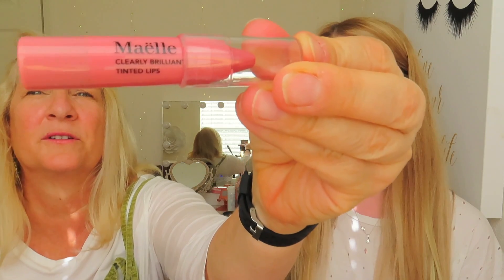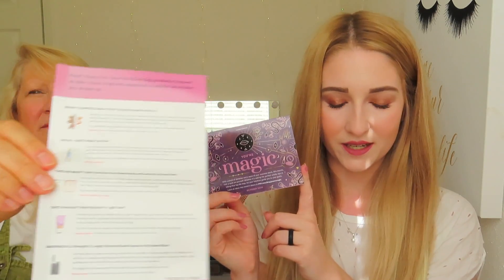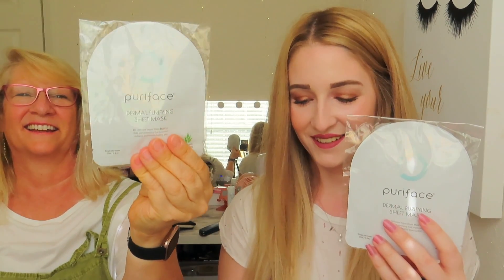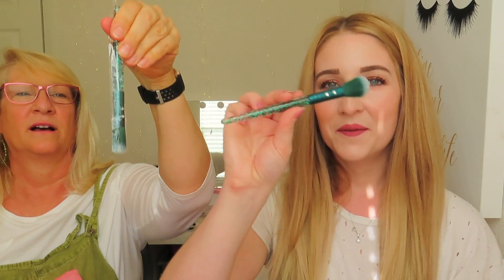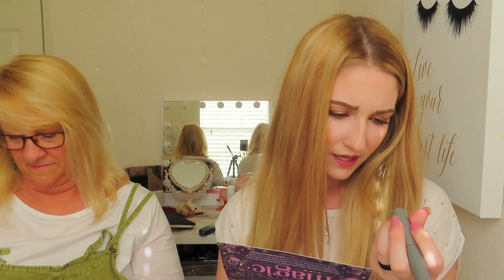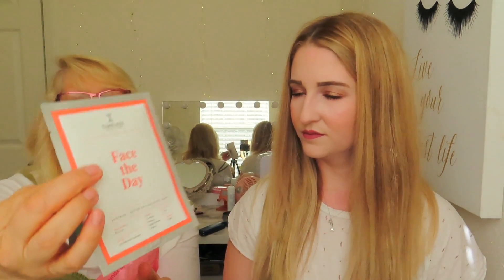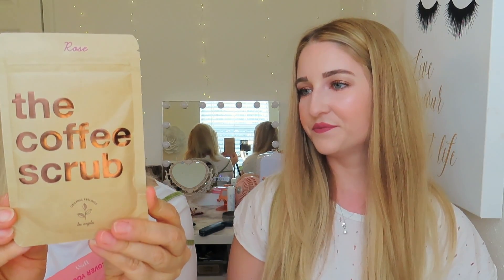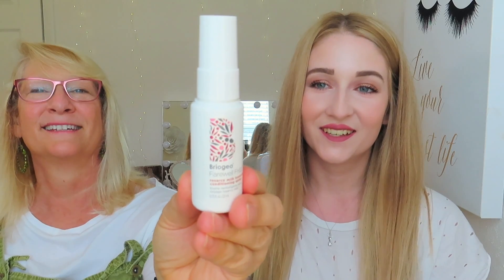Mom and Me Ipsy unboxing for October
Who else thinks october flew by way to fast. I am sorry this video is getting posted in November. Time has just passed by way to fast. I am excited for the holidays though. Anyways here a video off all of the items we received in our ipsy glam bags (of course with a few add ons) @ipsy